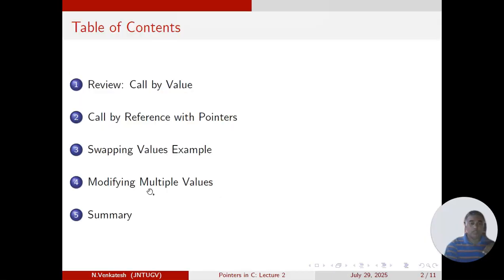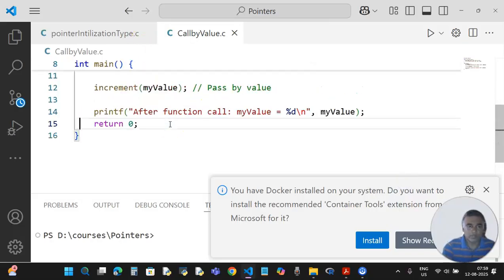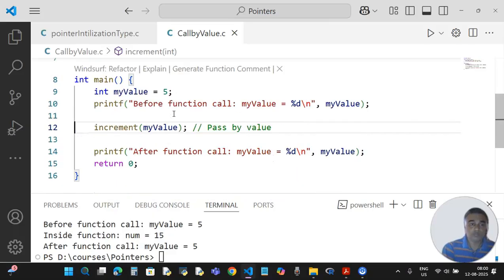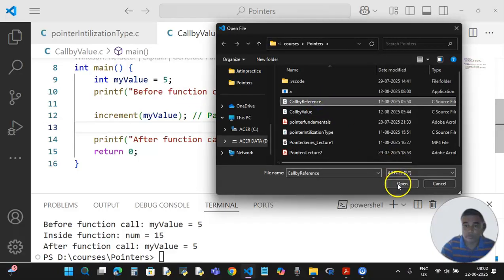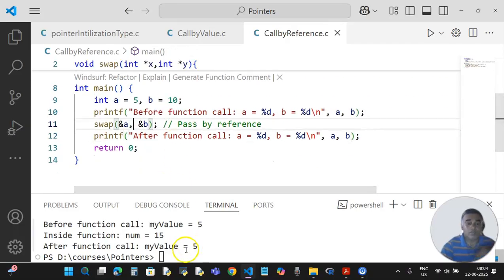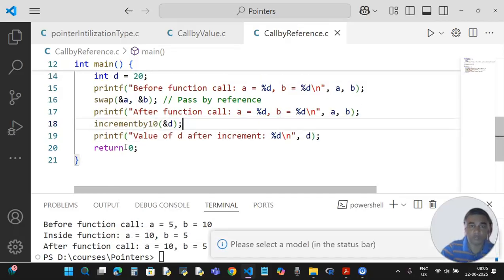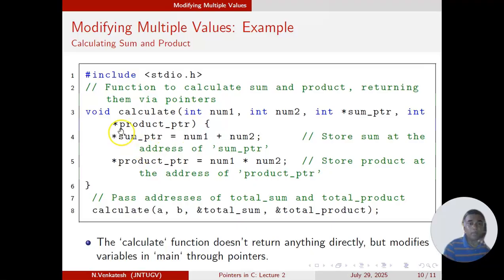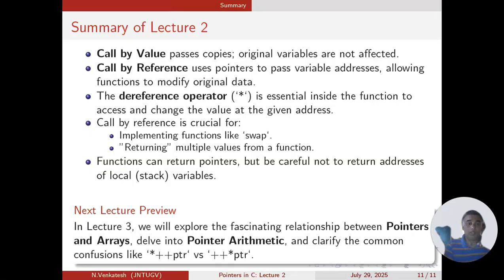PointersinC Lecture2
Call by reference in C using pointers, Passing address of variables